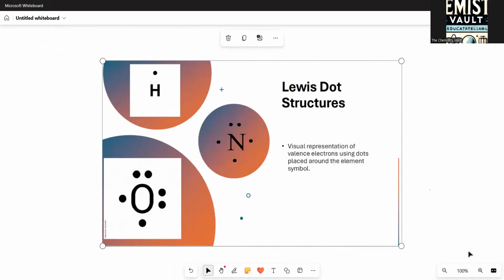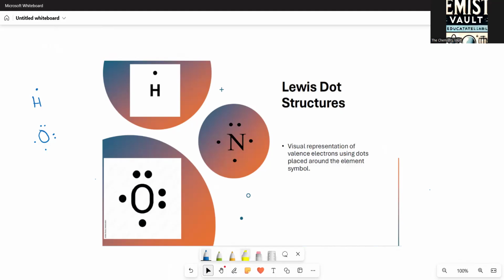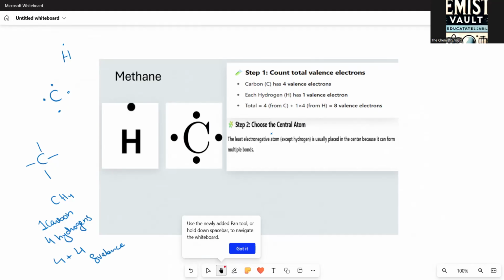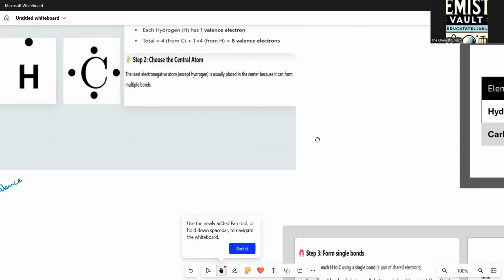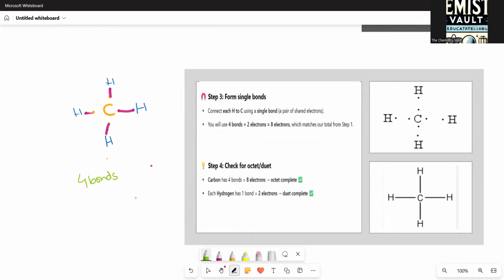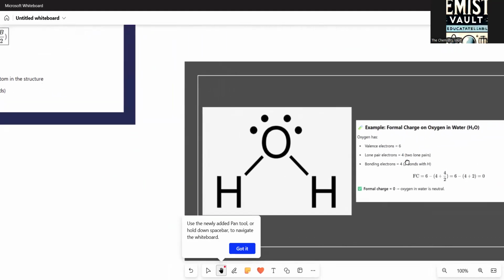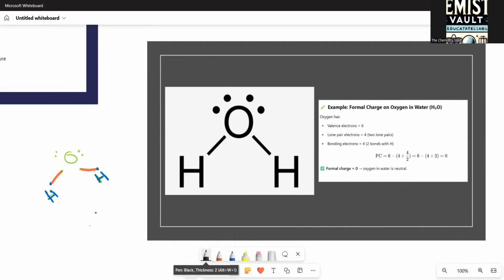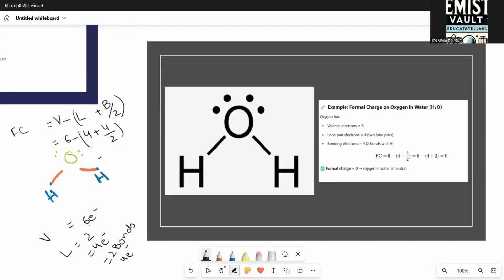Lewis Dot Structures & Formal Charge Explained O Level, A Level, IB, AP, MDCAT Chemistry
Master Lewis dot structures and formal charge calculations in this clear, step-by-step video! 💡
Perfect for students preparing for O Level, A Level, IB Chemistry, AP Chemistry, or MDCAT.

📌 In this video, you will learn:

What are Lewis dot structures?

How to choose the central atom

Step-by-step drawing of molecules like CH₄, CO₂, and NO₃⁻

The formal charge formula and how to apply it

Tips for drawing the most stable structure

📚 Whether you're tackling homework, revising for exams, or preparing for competitive tests — this is your one-stop guide to Lewis structures!